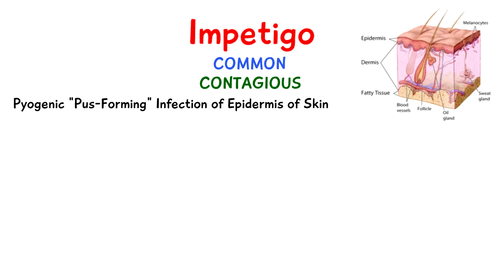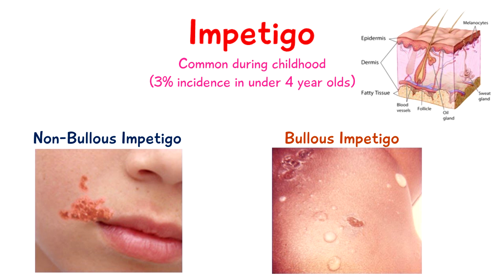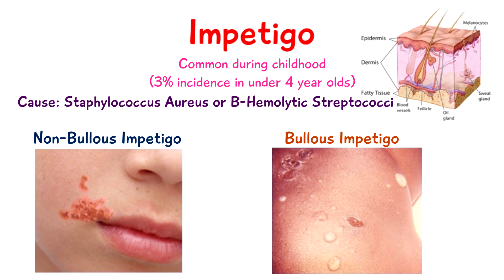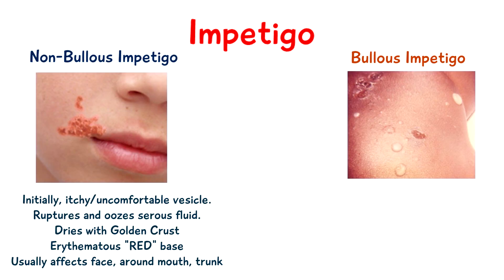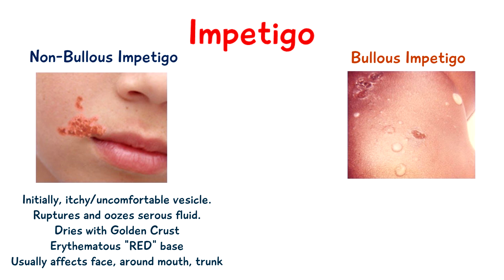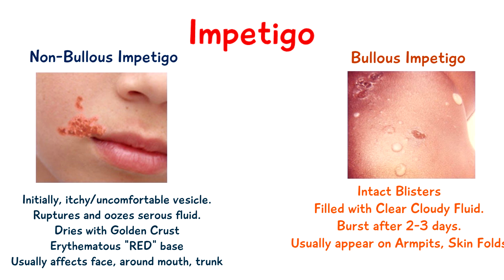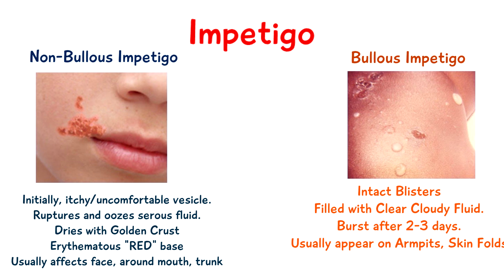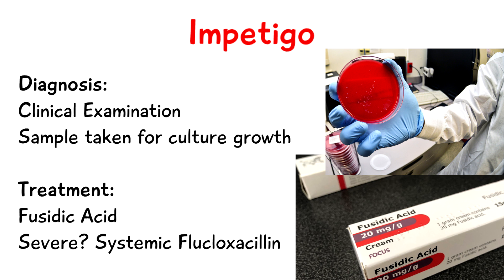IMPETIGO EXPLAINED IN 2 MINUTES - BULLOUS vs NON-BULLOUS IMPETIGO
Here are some products that may help you:

Ways of Dealing with Impetigo Book
Luxury Antifungal Body Cream
Recurren Plus Cream
E45 Itch Relief Gel

🏆My Goal🏆